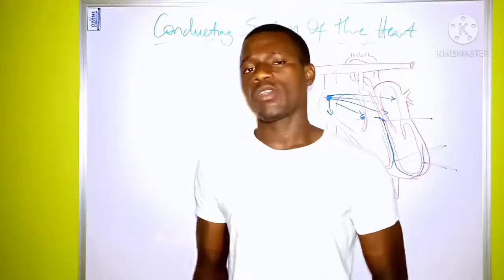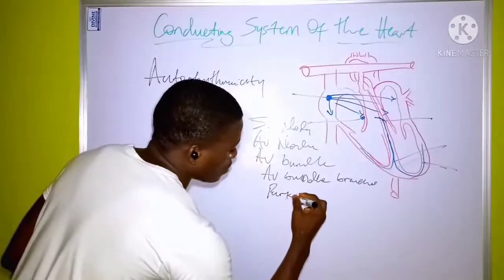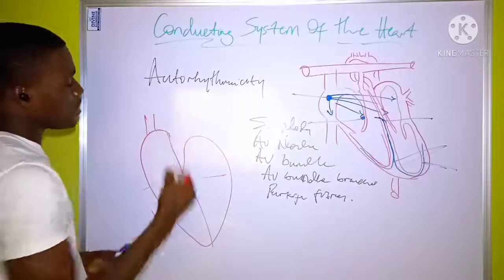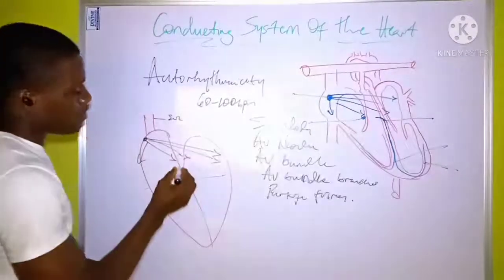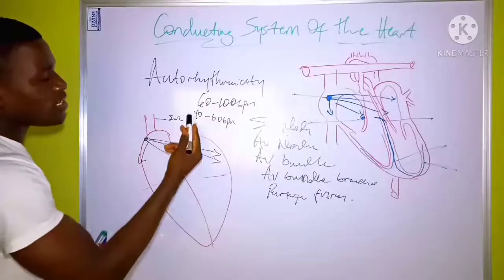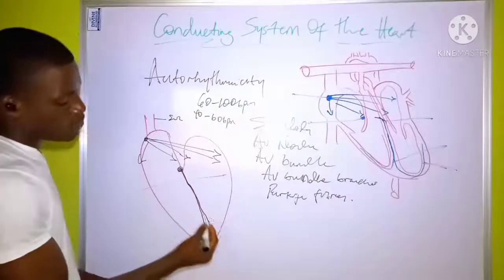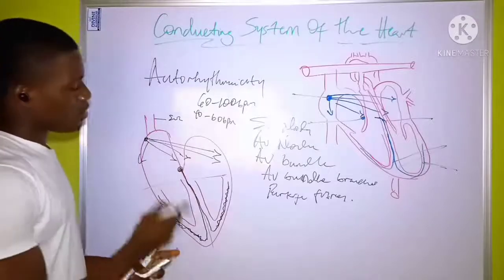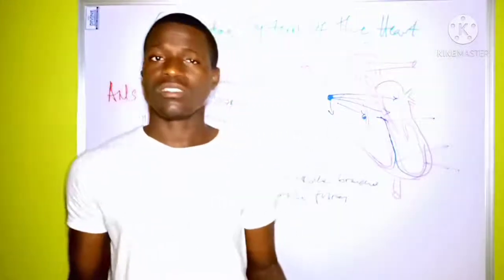Conducting system of the HEART